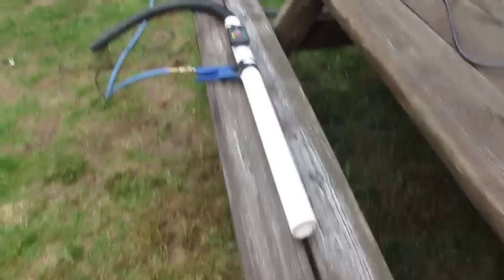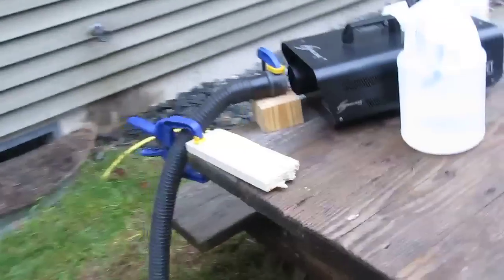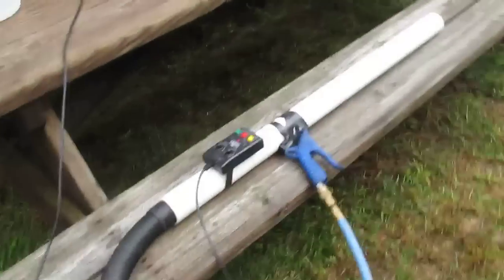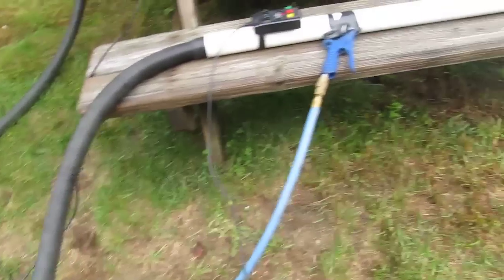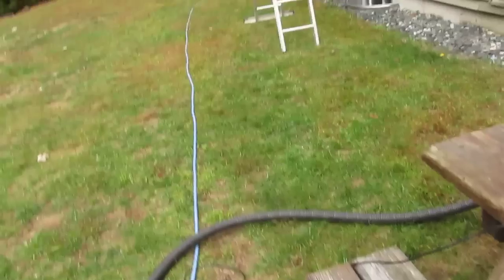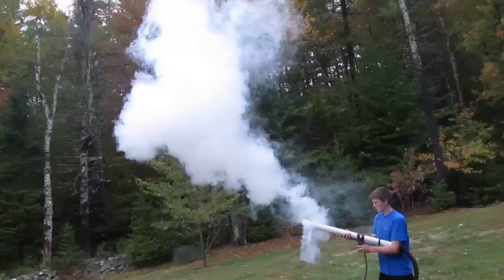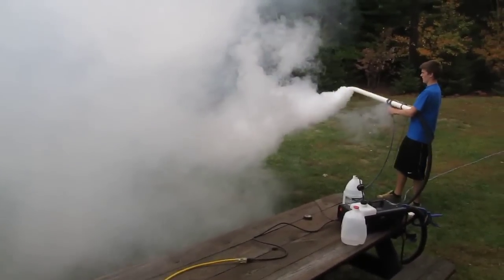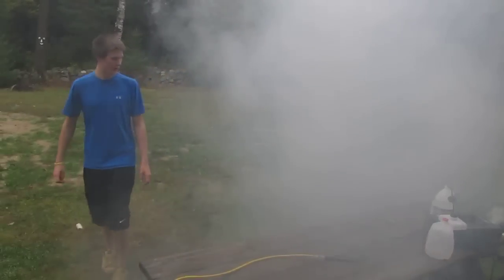How To Make A Fog Cannon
please like our fb page!!